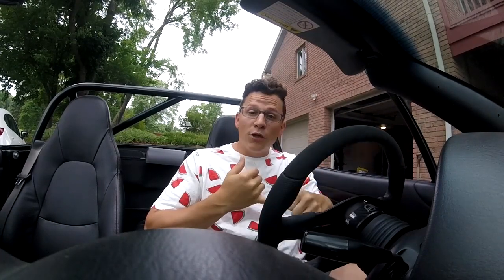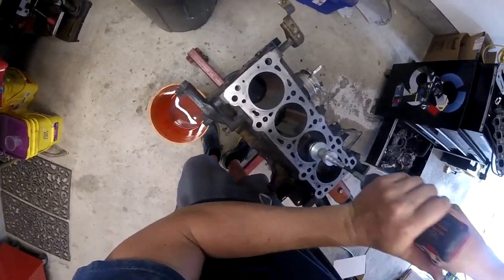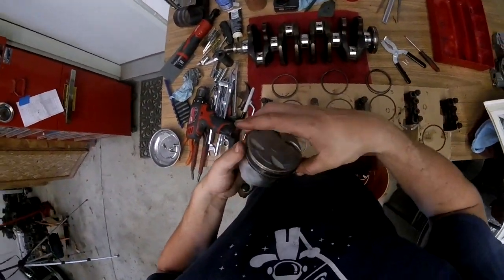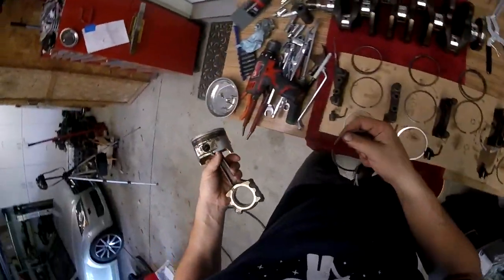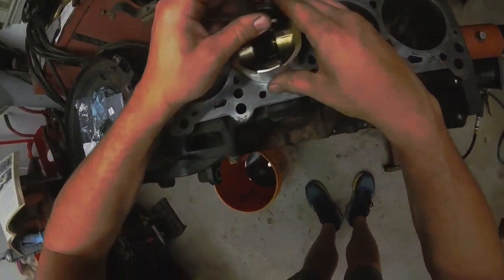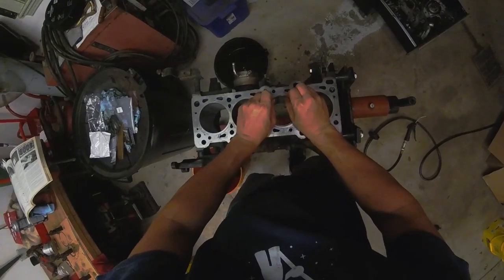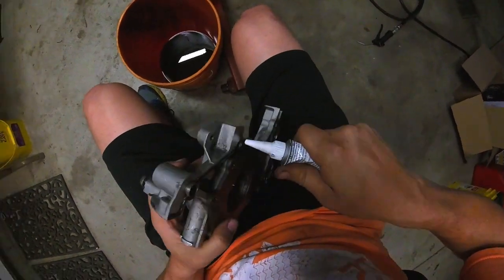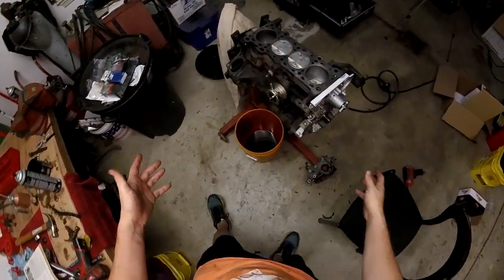Miata Engine Build Pt4 - Step-by-Step DIY Block Assembly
We show you every step to rebuilding your Mazda Miata MX-5 engine block in your own garage. This isn't really as difficult as people people think, and we'll show you some tips and tricks to make it even easier.

This particular engine is the early Mazda 1.8, BP05.  However, the 1.6 and later 1.8 models are all pretty much the same.

please look them up and support those who support your communities!

Follow along as we rebuild the motor for a charity raffle in support of FORCE, a cancer fighting non-profit.

Lisle Cylinder Hone $20
Lisle Piston Ring Pliers $10
Lisle Ring Compressor $13 (similar to mine seen in video, but mine is old and made in the USA)
Permatex RTV Glue $6
Permatex Assembly Lube $7